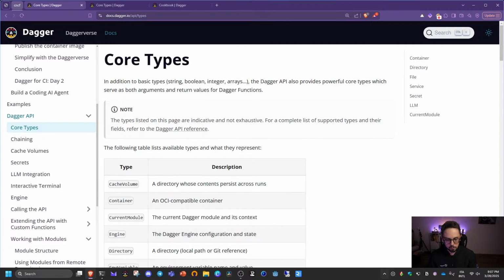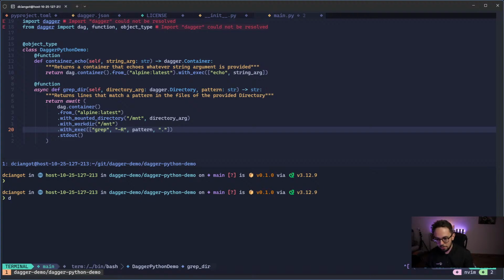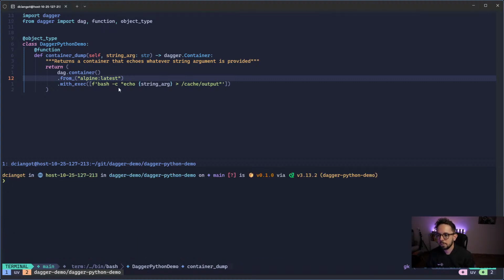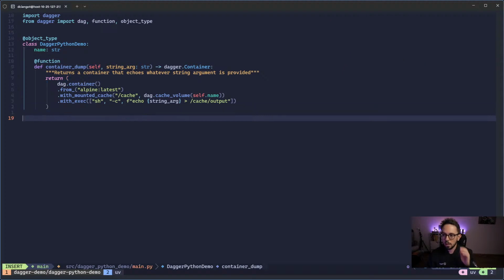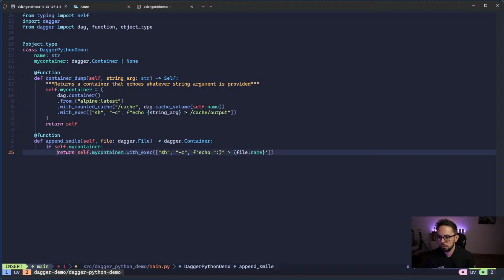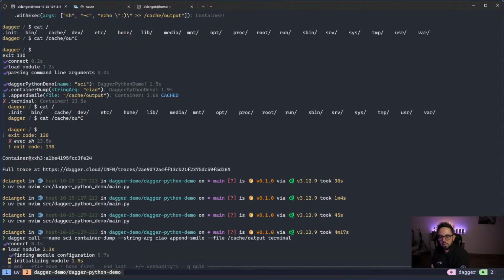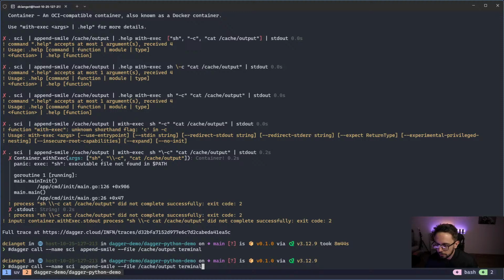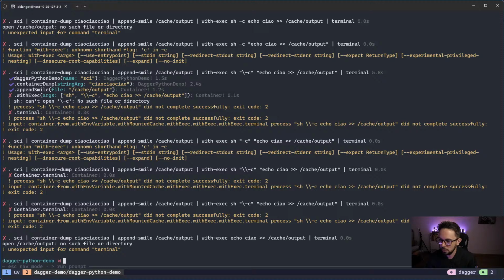Dagger Easy to Impossible: modules introduction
Today Dagger modules introduction!

This live stream will guide you through the fundamentals of using Dagger to achieve what I call an "auto-reproducible" life. But what does actually "auto-reproducible" mean? Of course it's a blend of automatic and reproducible. In fact, Dagger's modularity allows you to compose tasks automatically, focusing solely on the DAG logic without worrying about different programming languages. Additionally, like Docker, Dagger provides an engine that abstracts any system dependencies for your pipelines, ensuring reproducibility.

Discover how all of that can apply to your workflows, enhance your productivity, and ensure consistency in your projects. Let's embark on this adventure together!

dagger.io